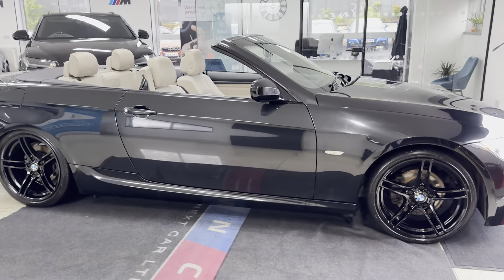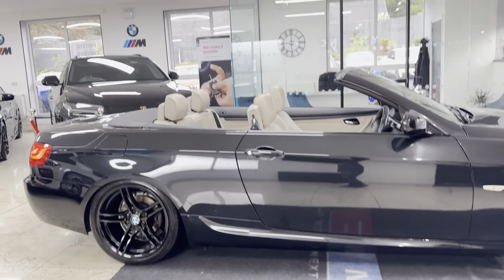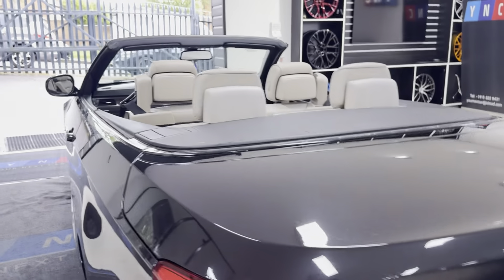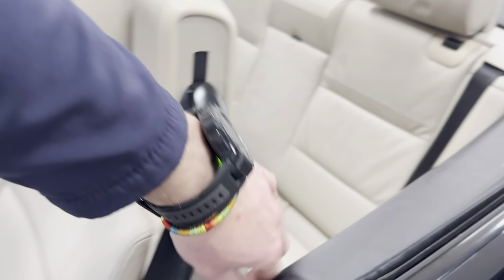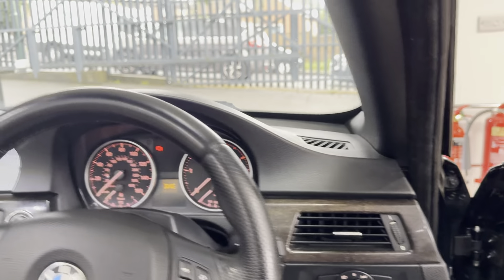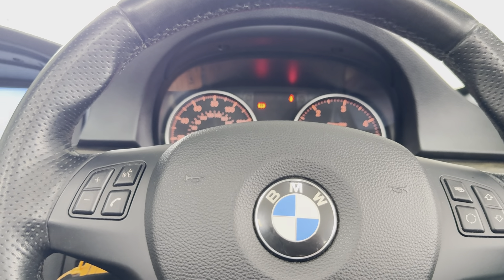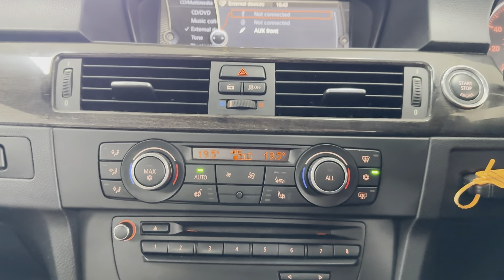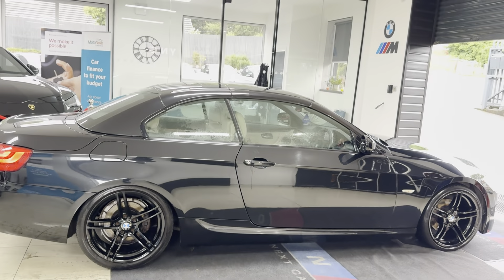(VK62LVS) 320D M SPORT CONVERTIBLE (19' BMW Alloys!)